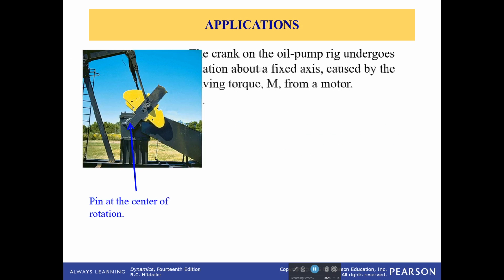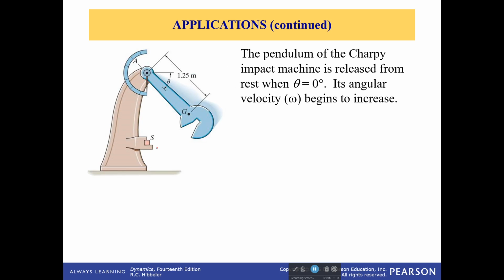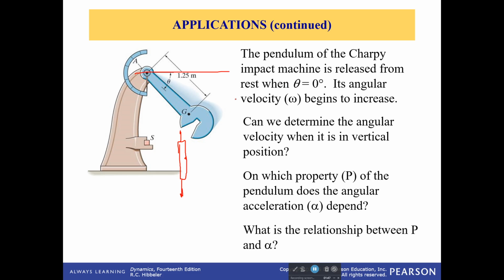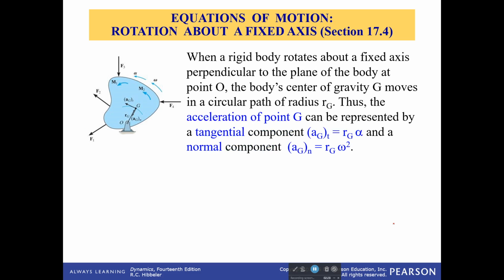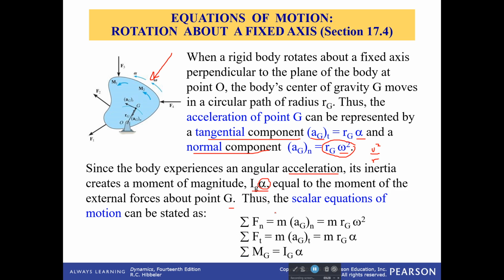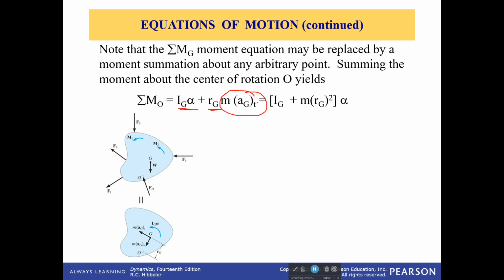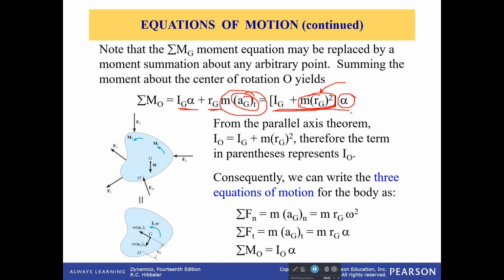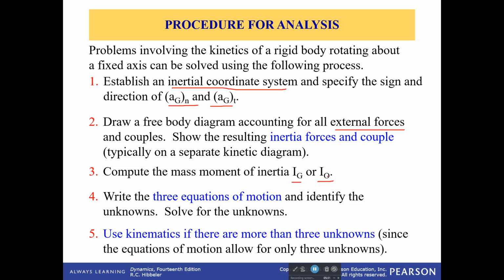Rotational Motion About a Fixed Axis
Charpy tests! These are actually super cool. They are how we can explain why the Titanic failed so catastrophically in that ice cold water. For now, though, we need to focus on understanding out rotational motion works for a fixed axis. Luckily it is not too difficult so long as we can calculate the mass moment of inertia.